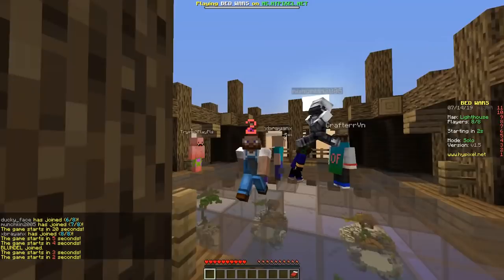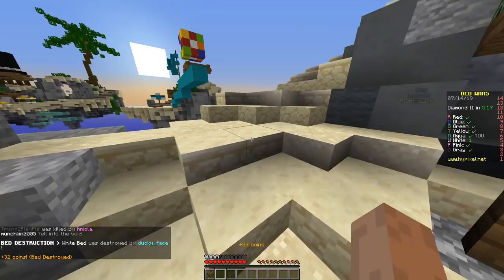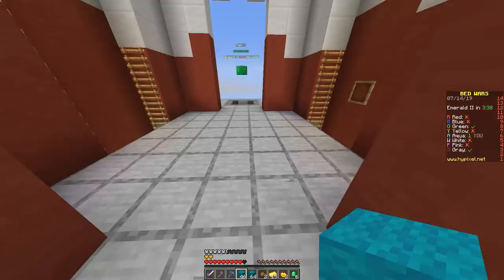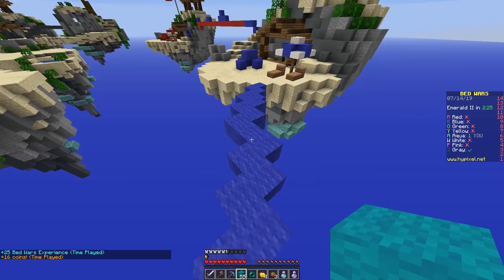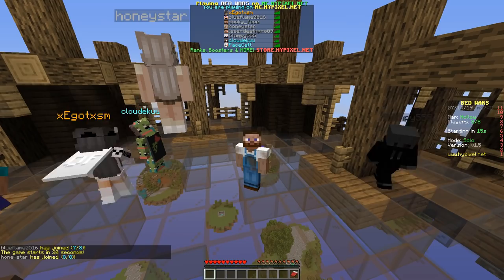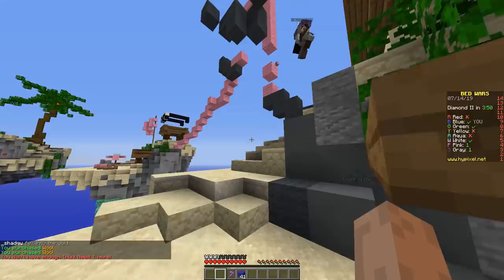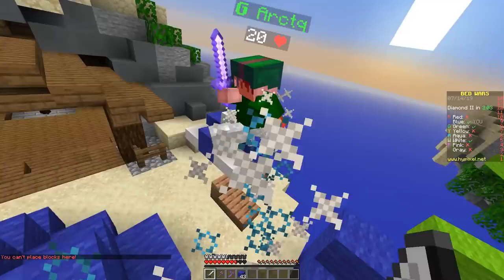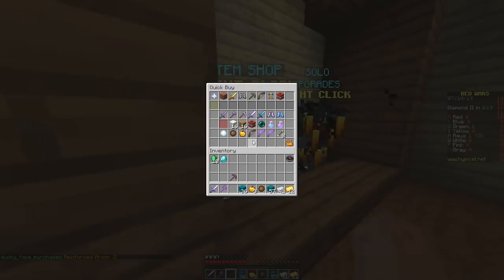BEDWARS in 1.14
instead of using 1.8.9 to play bedwars like I normally do, in this video I switch to 1.14.3 to see how different it is!

current sub count: i dont know im typing this like 7 hours before it comes out hopefully i remember to put something here

huge thanks to my sponsors/members: Chelsey, Jack Mahoney, JabberJaws, Nevio K., DJN Studios, Marshiyn, oShron, Sean Farrar, 12345098, Justin Brandon 18, honey, Cactus Gaming, Tigermoth, Nw_Yangminshan, Mystic, AlphaArchitect, WizPig04, LordPankake, Thomas Becker, AyeselTPW, Nae_Gamez, Juar Paddle-a, LatinMan, an kitty not an cat, BloresMC, i'm best girl, GarabgeWeeb, Tussan 150, eZo Gaming, Natalie Start, Unordinary Ammare', Shattered Gaming, Timmython, xd swayne, ntsw, afy, Purpled LFG MC, Oshawott Brey Ching, acrillo, DualZ Levi, Comb WOAH, Tempel Industries, shutuppat, Thekokatinator, Cam, Candypat, Unlucky Blaze, Nalin Aditya Chaganti, Lorex00, Lopoik Jones, John Collins, Jeffums, Sam, Aaron Brumgne, Logan Roper, and LexNonsense.

sponsoring my channel/becoming a member is $5 a month and it really helps me out. you also get a bunch of awesome perks such as: being invited to an exclusive survival server with me, sammygreen, astelic and their sponsors, green name in stream chat, purple icon next to name in comments and stream chat, exclusive discord role, shoutouts in videos, and more to come :)

minecraft IGN: Purpled
discord name: Purpled#1001